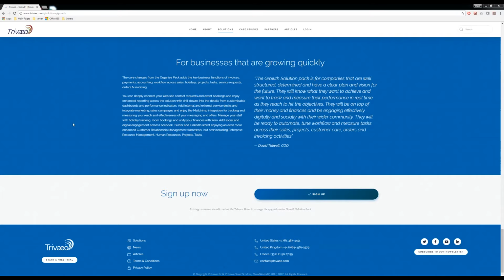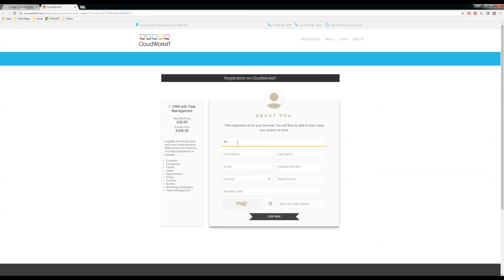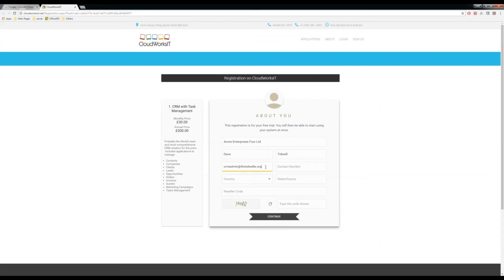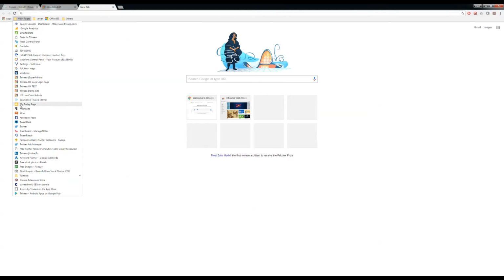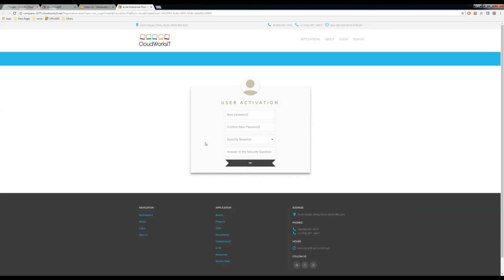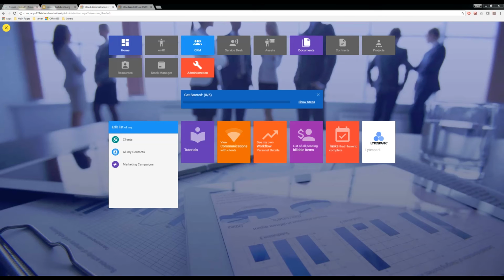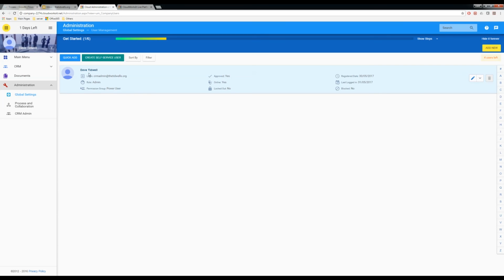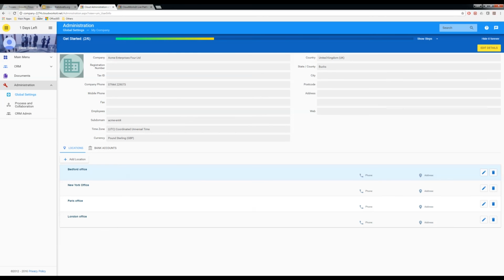Getting Started with a CloudWorksIT application or pack - Signing Up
This video is a complete walk-through of the sign-up and initial 'Getting Started' steps in any CloudWorksIT application or application pack.  By following along you will see how easy it is to get started and configuring the application to your business. This is the first of multiple videos in the series.